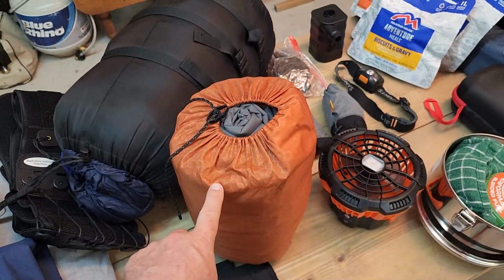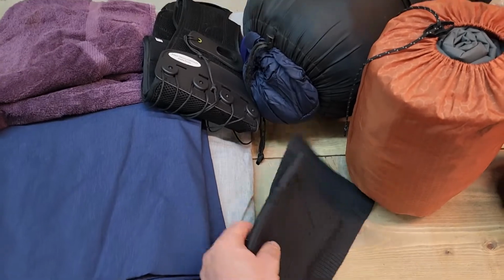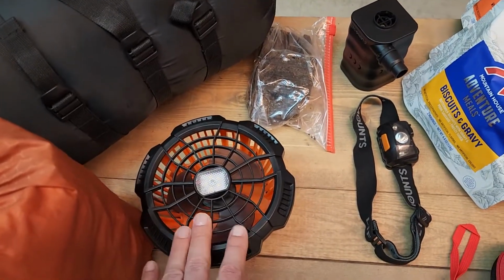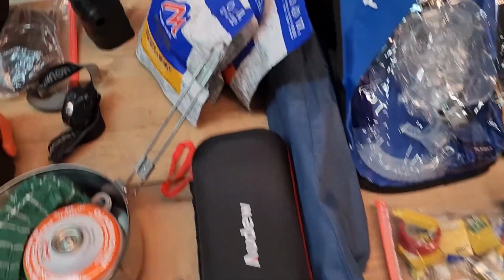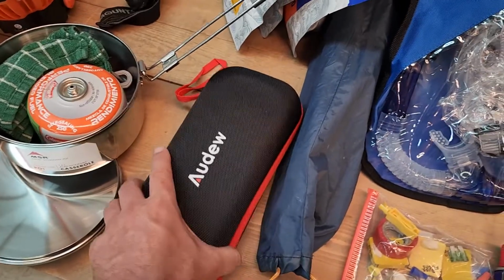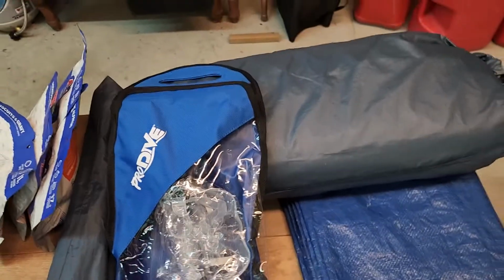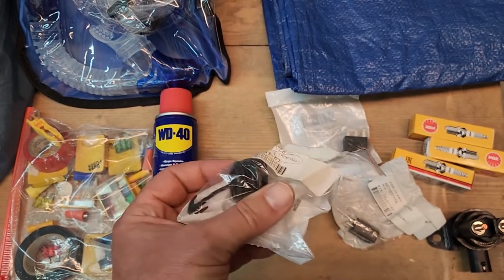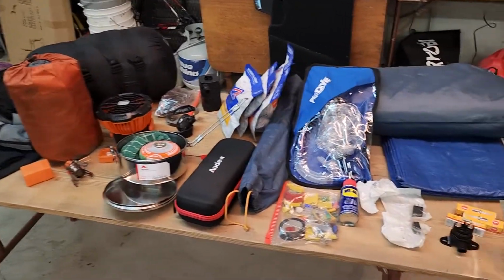2022 Great Loop - Prep - 11 - Camping Gear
This is the camping gear I plan to take with me.  Basic stuff, with a couple of 'luxury' items.